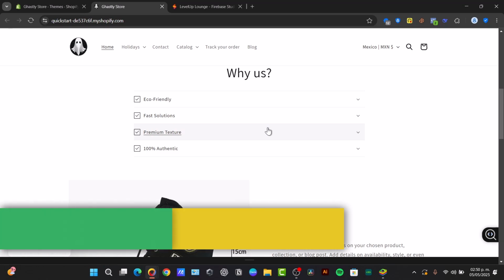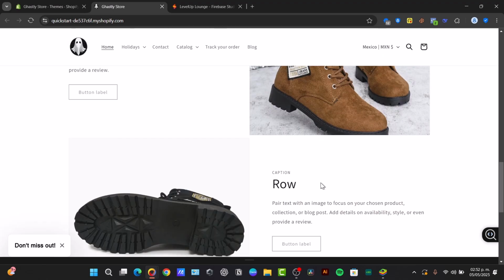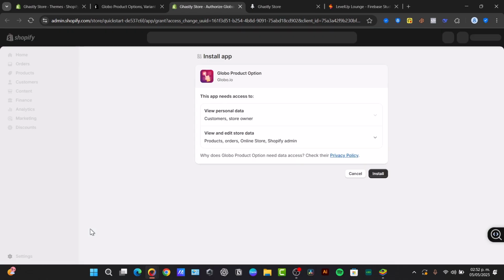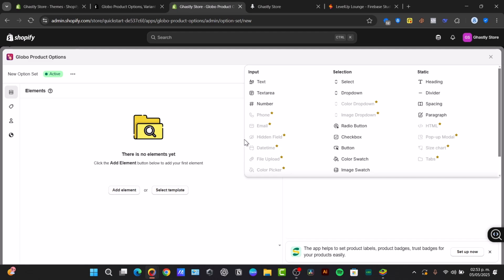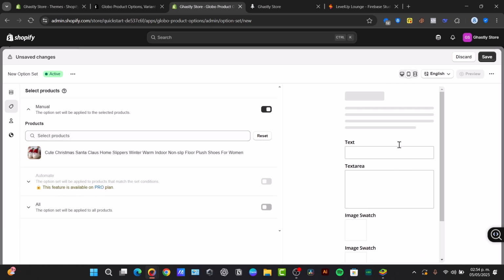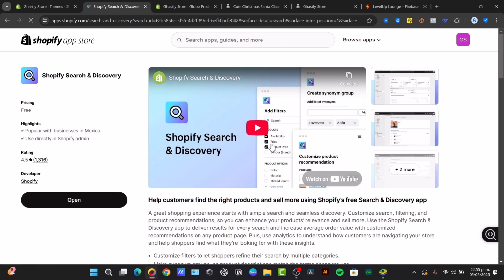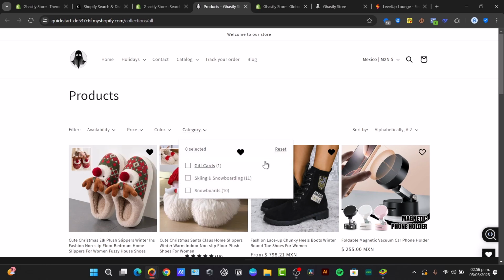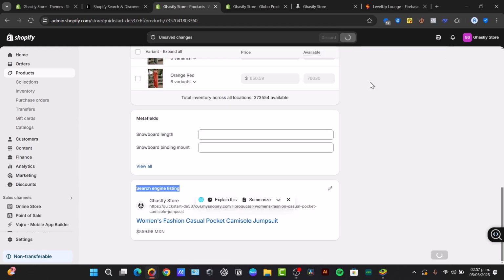How To Display Product Variants as Multiple Products inside Shopify (2026)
Want to show product variants as separate products on your Shopify store? In this tutorial, you'll learn how to display product variants (like different colors or sizes) as individual products to improve your store layout, increase visibility, and boost sales.

✅ In this video, you'll learn:
- Why showing variants as separate products can improve user experience
- How to configure Shopify to display variants individually
- Apps and tools that can help automate the process
- Tips for organizing your product catalog efficiently

✅ Perfect for Shopify store owners looking to improve product discovery and optimize conversion rates.